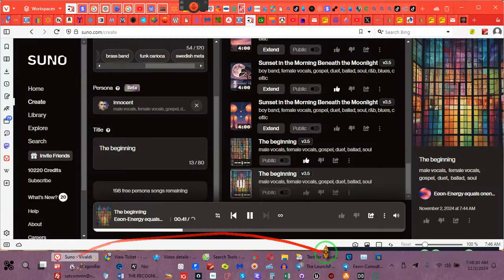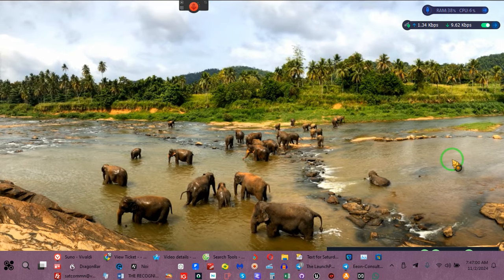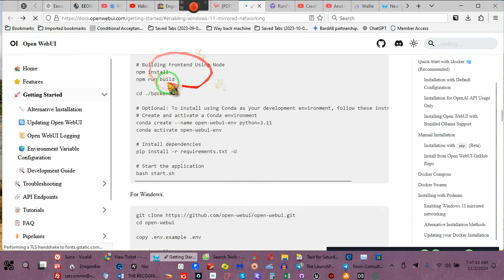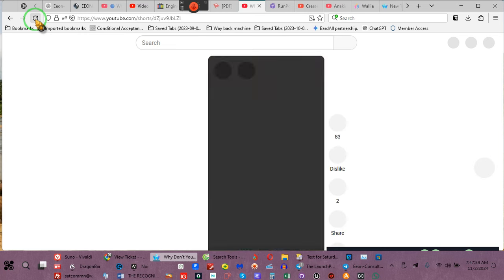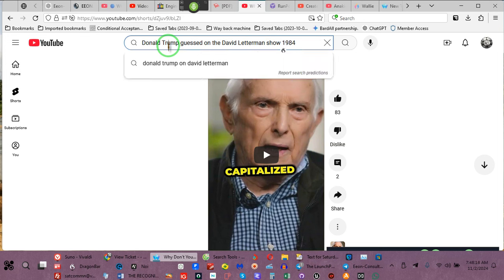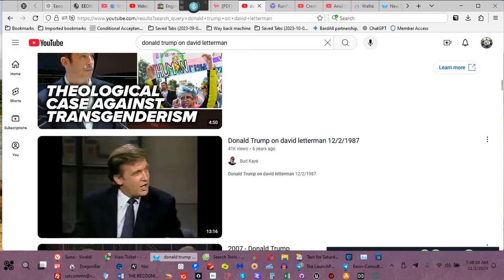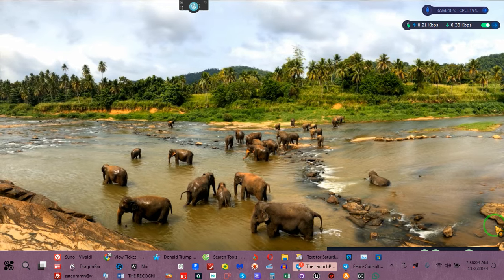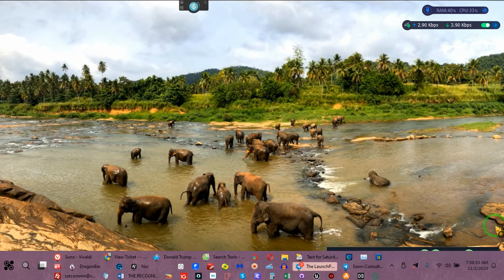flattery? I don't think so, by= EeoN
Consults: (PLEASE NOTE ALL LINKS MUST BE COPIED AND PASTED INTO A BROWSER, yOUtUBE HAS BLOCKED THE USES OF BLINKS ON THIS CHANNEL, i GUESS THEY'RE THAT PETTY)